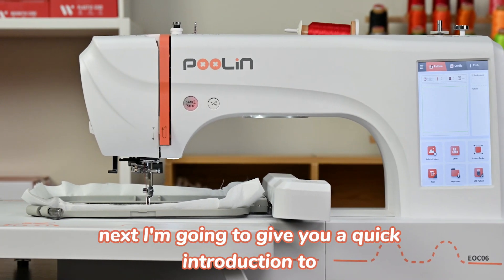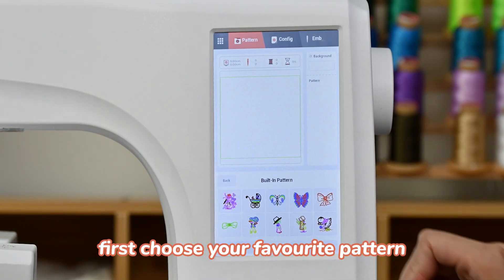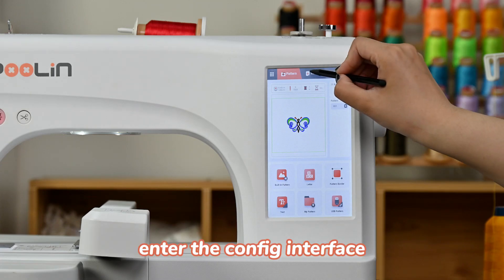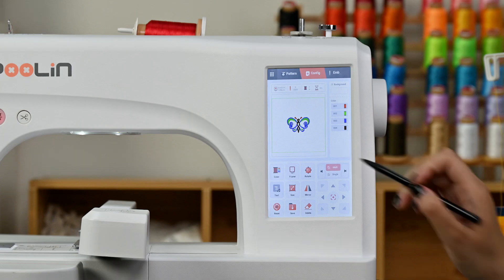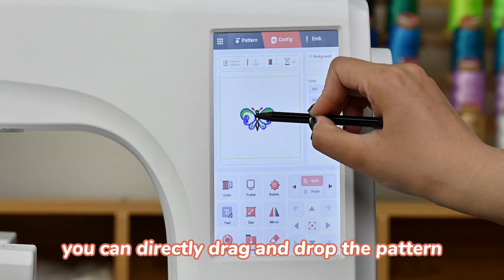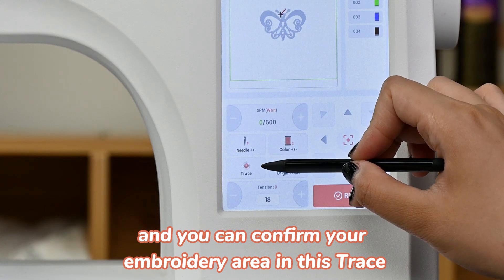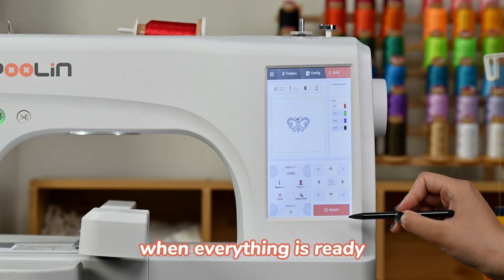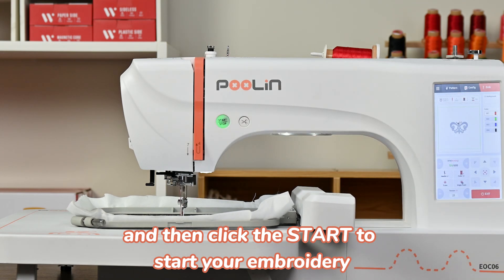How to Use Poolin EOC06 Embroidery Machine System For Beginners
How to Use the Poolin EOC06 Embroidery Machine System

Hi everyone, today I'm giving you a quick overview of POOLIN's most distinctive 7-inch screen system, which will make it easy for you to embroider the patterns you want!